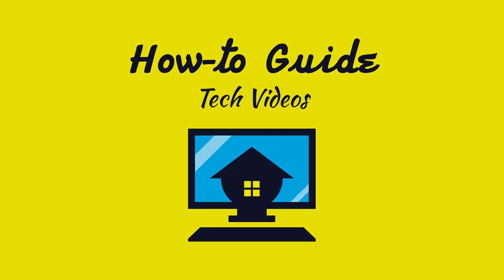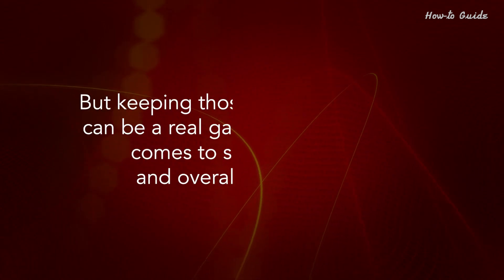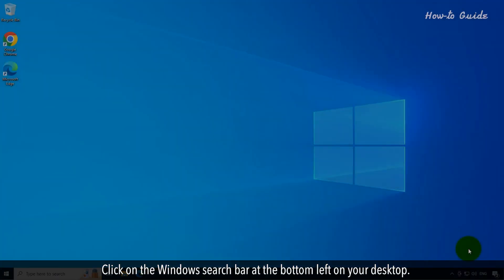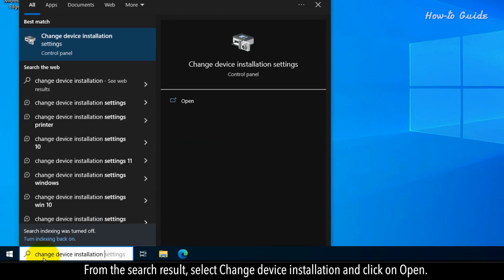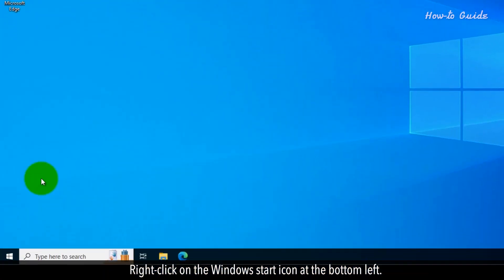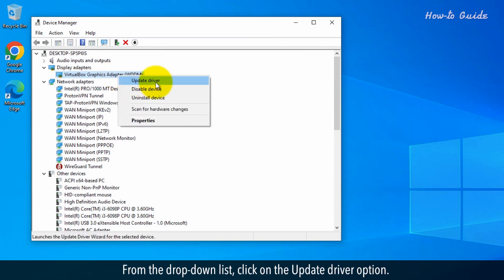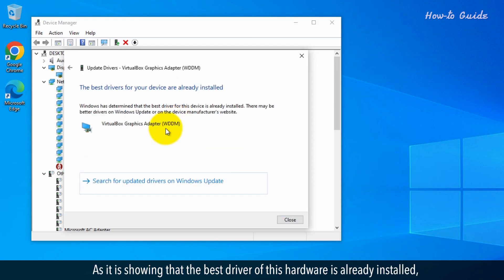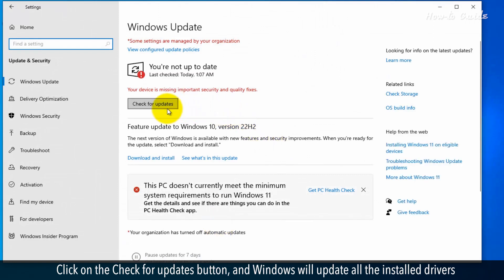How to Install and Update a Computer Driver :Tutorial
How to install and update a computer driver
We all know that drivers are the backbone of our computer systems, enabling the hardware and software to communicate effectively. But keeping those drivers up to date can be a real game-changer when it comes to speed, stability, and overall functionality.
Whether you're a gamer, a professional, or simply someone who wants their computer to run at its peak performance, this video is for you!
Let’s see the steps as shown in this video.
1. Click on the Windows search bar at the bottom left on your desktop.
2. Type change device installation in the search bar.
3. From the search result, select Change device installation and click on Open.
4. In the Device installation settings, click on the radio button of Yes, and then click on the Save Changes button.
5. Right-click on the Windows start icon at the bottom left.
6. Click on the Device Manager option from the drop-down list.
7. Select an installed hardware name from the list for which you want to update the driver, and right-click on it.
8. From the drop-down list, click on the Update driver option.
9. You can manually install a driver by clicking on Browse my computer for drivers option.
10. Or click on the Search automatically for drivers option.
11. As it is showing that the best driver of this hardware is already installed, so I will click on this Close button.
12. Close the Device Manager window.
13. Open the Settings window.
14. Click on the Update & Security option.
15. Click on the Check for updates button, and Windows will update all the installed drivers